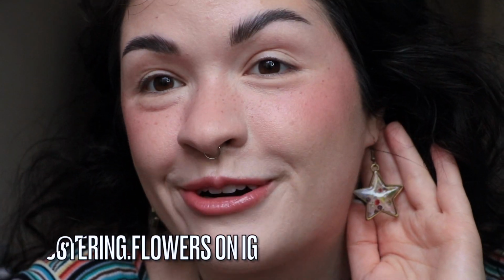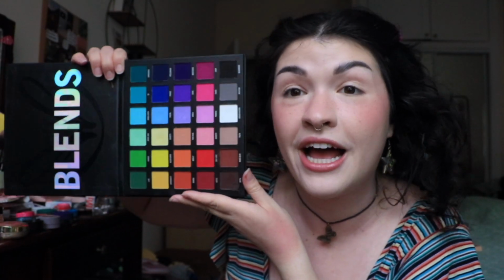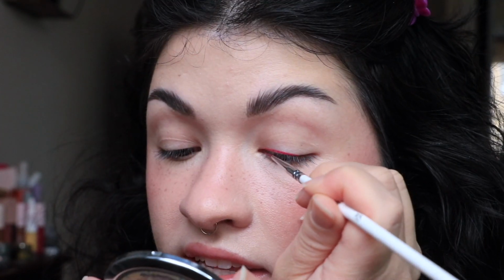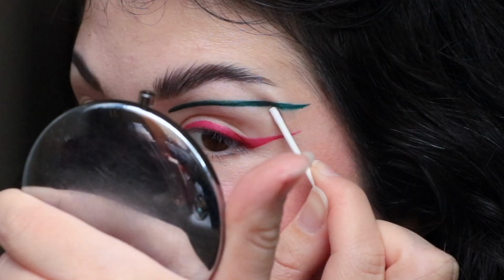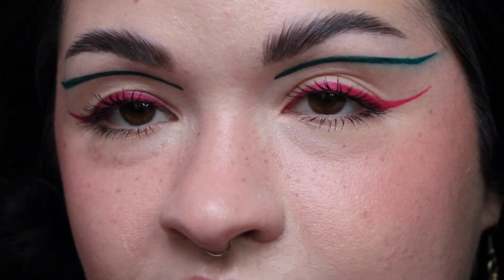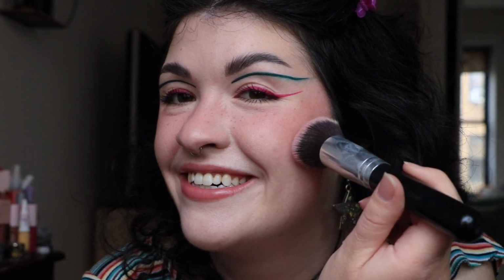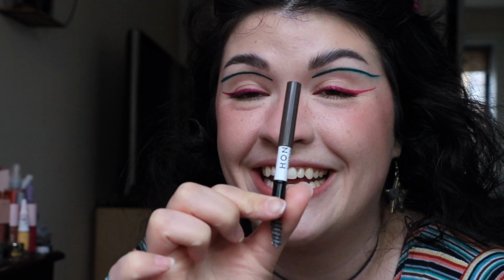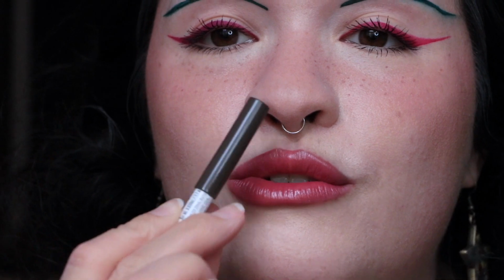MICELLAR WATER EYELINER HACK TESTED | + more Tik Tok makeup hacks like the "perfect lip color"!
Today I am testing some viral tik tok makeup hacks to see if they really work, or if they're just a gimmick! I am testing out the micellar water liner hack, the circle dot contour hack & the brow pencil/blush "perfect lip color" hack! Let me know if you've tried any of these Tik Tok makeup hacks and if there's more I should test!

Check out the lovely Tik Tok creators who's videos I used for reference!

Micellar water eyeliner hack: @nattyweis1
Circle dot contour hack: @meganlavallie
The perfect lip color audio: @yokenzieb
Perfect lip combo video: @lenkalul

//MAKEUP WORN IN THIS VIDEO:

//eyes

//face

Nyx Conceal Correct Contour Palette
Danessa Myricks Luxe Cream Palette

//lips

Rare Beauty Liquid Blush "Lucky"
Kiss Broadway Vita Clear Gloss

I hope you enjoyed watching me try these tik tok eyeliner hacks! I love Tik Tok makeup videos and trying out makeup hacks to see if they are real or not! Let me know what tik tok makeup trends I should check out next!